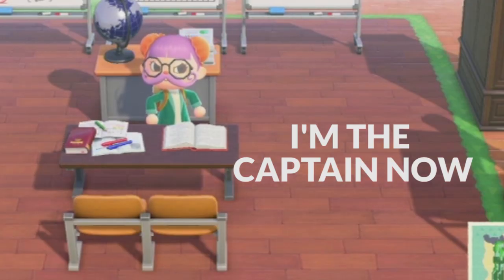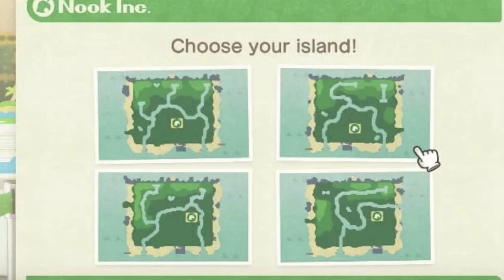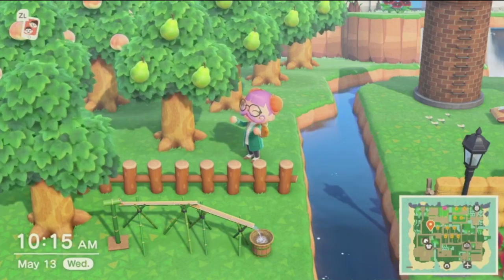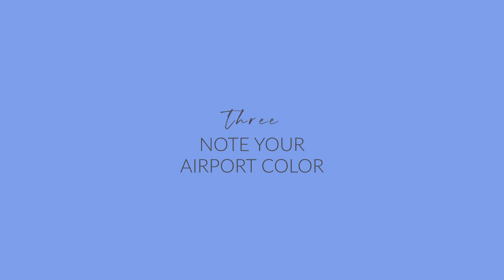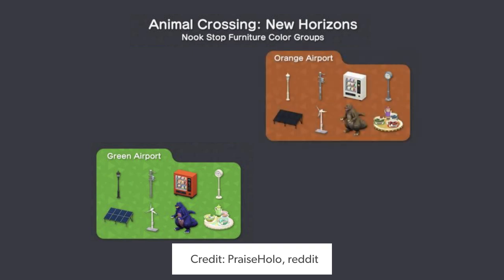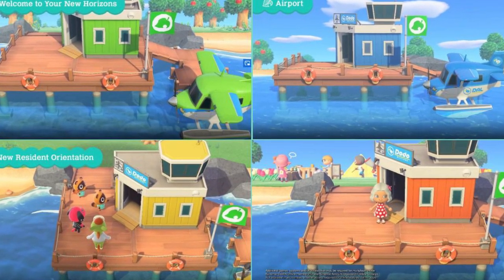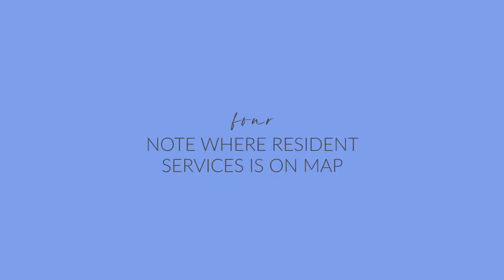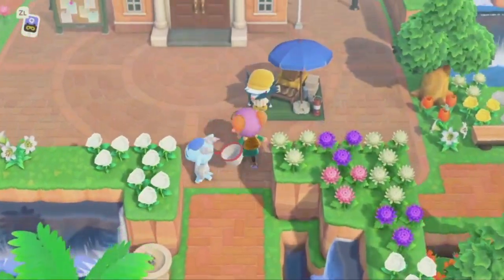Things You Should Know Before You Choose Your Island | Design Your AC Island Pt 1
Part two coming very soon for all you wondering where this video was 3 months ago!!